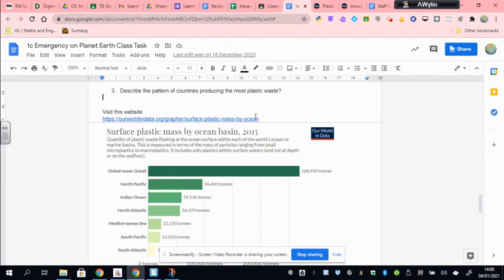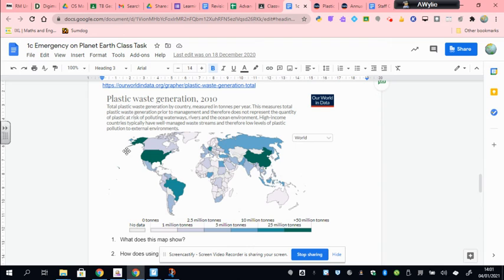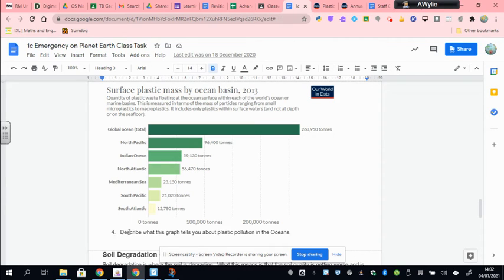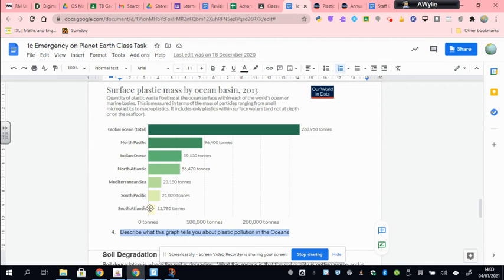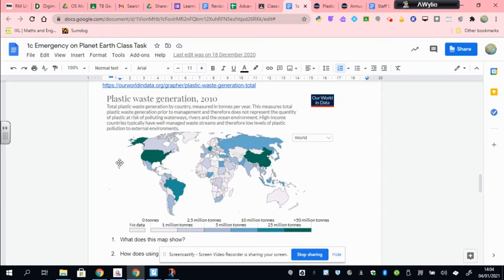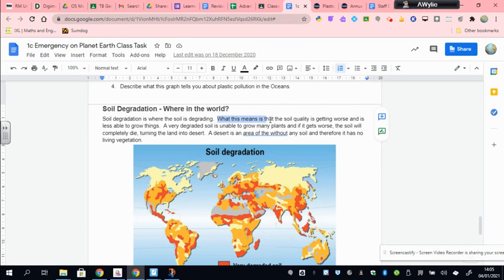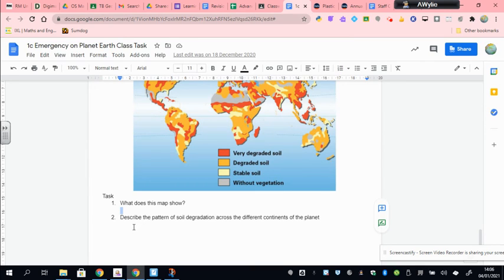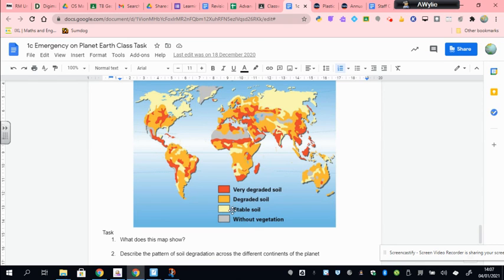Emergency on Planet Earth - Where in the World Part 3